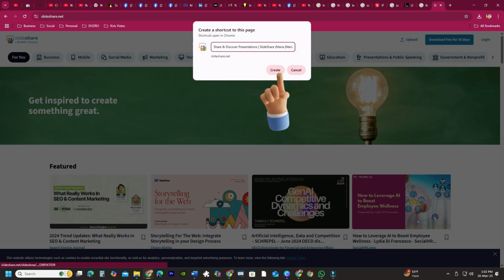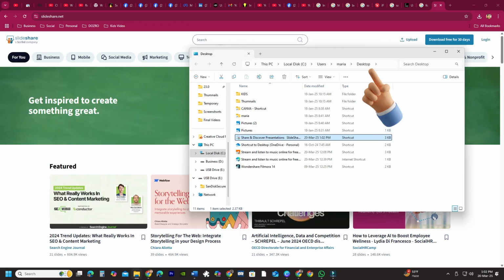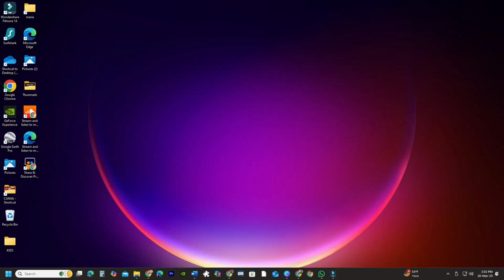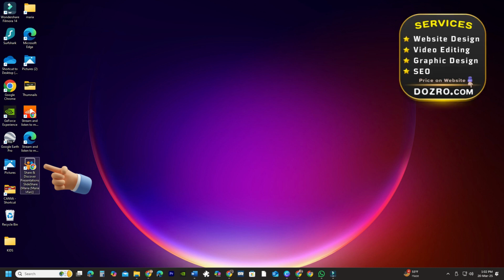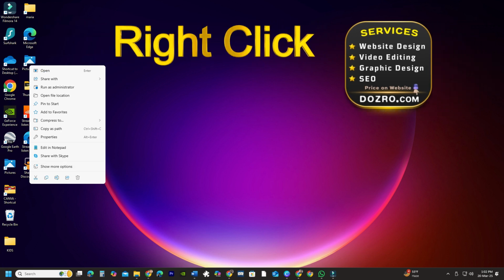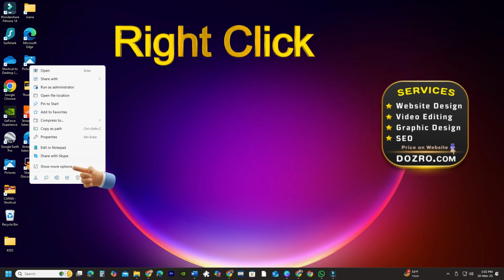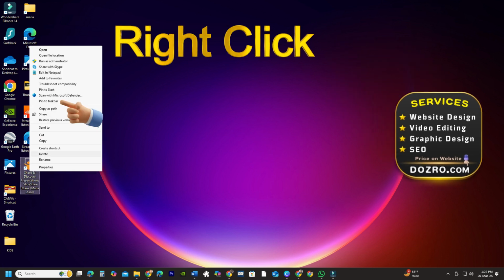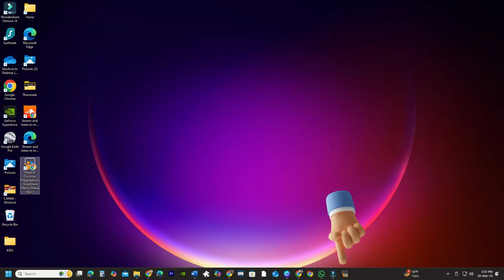How to Pin SlideShare Link/Icon to Desktop & Taskbar Toolbar with Google Chrome on Windows Laptop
Discover how to pin the SlideShare website URL link shortcut to desktop and taskbar toolbar using Google Chrome (and Brave) Browser on Windows 11 & 10 Laptop or desktop PC. Whether you're using Dell, HP, Lenovo, ASUS, Acer, learn how to put website page on PC task bar on the bottom of screen.

⭐ Helpful Resources ⭐